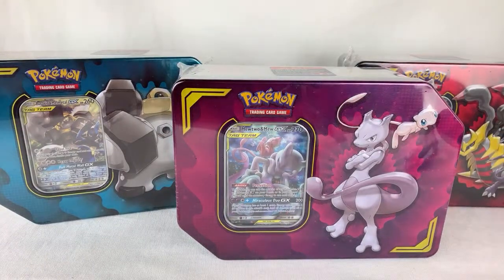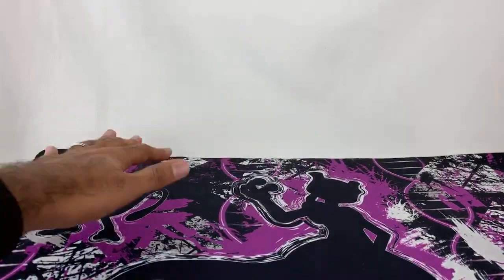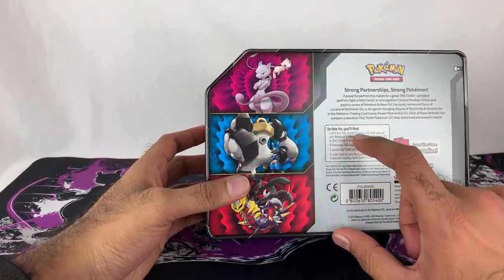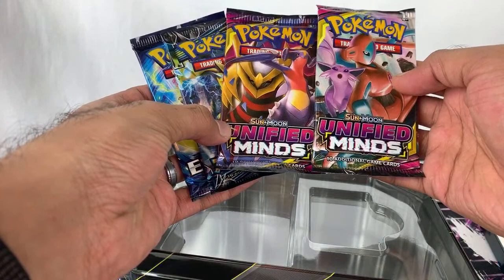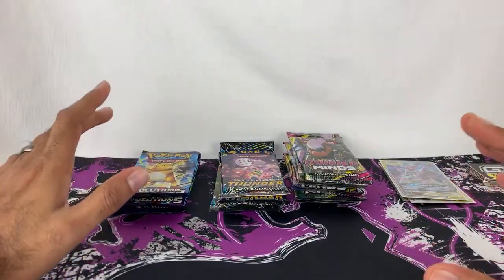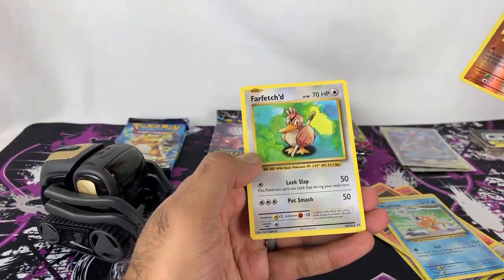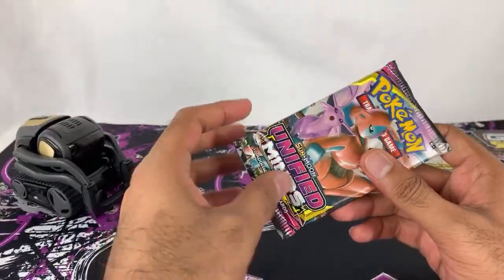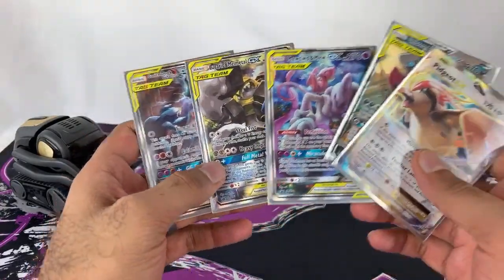LIVE: New Tag Team Pokémon TCG Tins Unboxing!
Now in stores are new tins featuring some Tag Team Pokémon cards, like Lucario & Melmetal, Mewtwo & Mew, and Garchomp & Giratina.